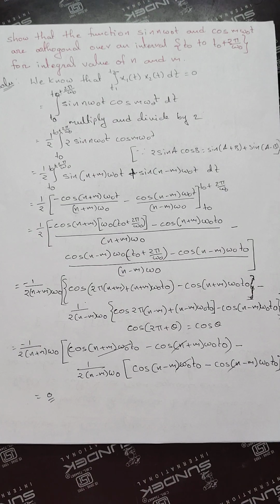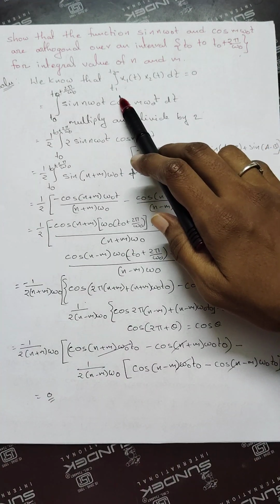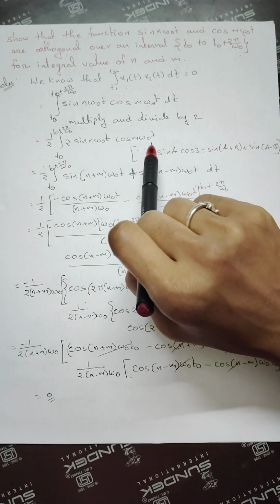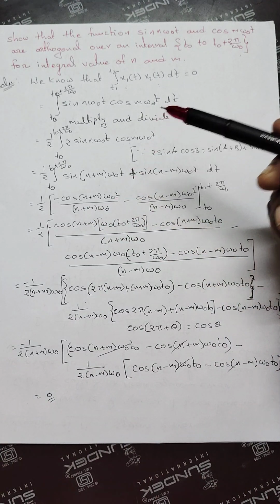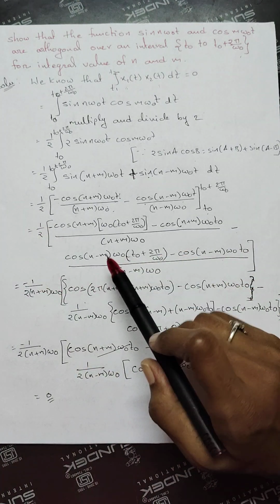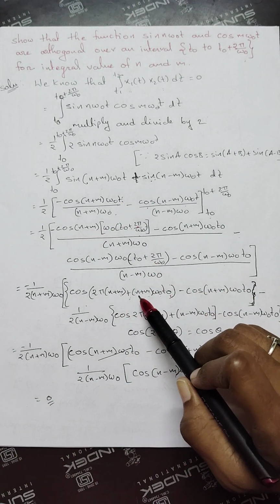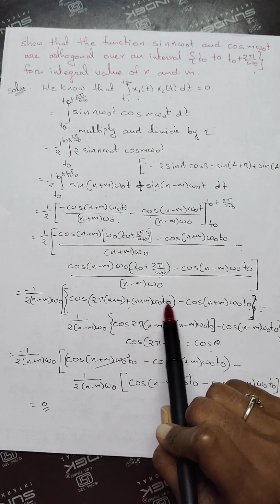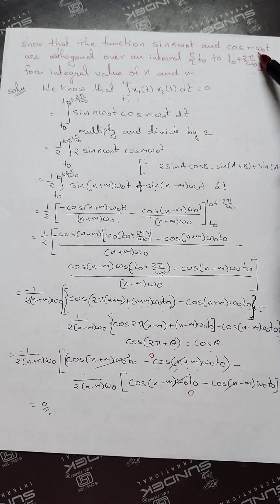sin and cos signals are arthogonal or not